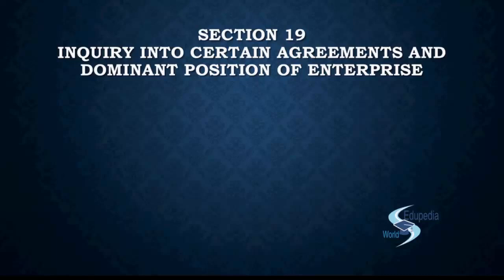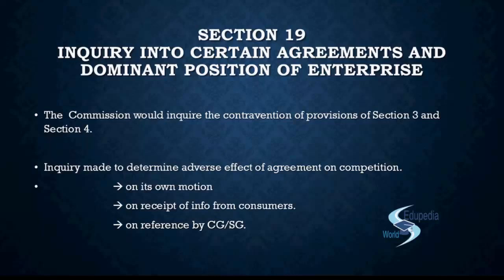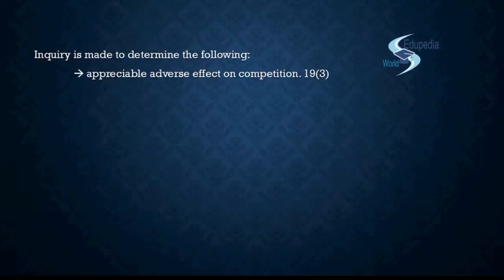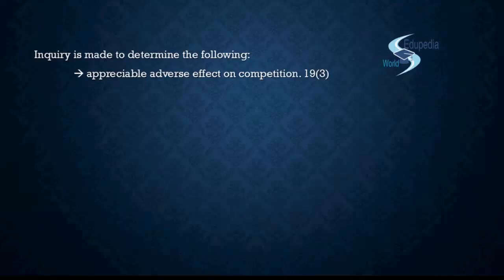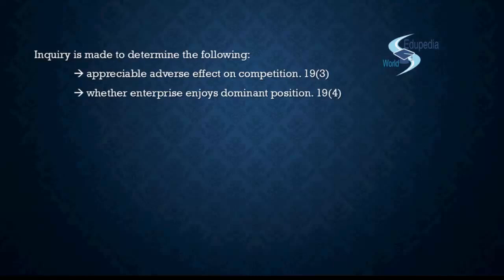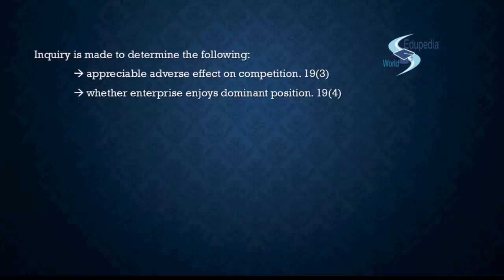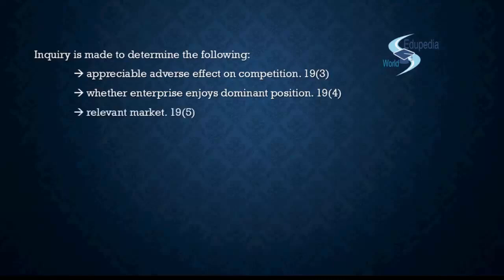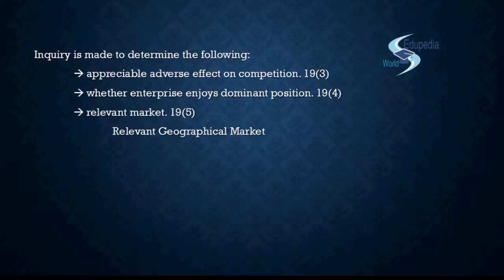The Competition Act, 2002|Section 19|Inquiry into Agreement|Dominant Position of Enterprise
The Competition Act, 2002|Section 19|Inquiry into Agreement|Dominant Position of Enterprise|Class 13;

Section 19 - Inquiry into certain Agreements and Dominant Position of Enterprise .
Inquiry - Who is the authority that is required to make the Inquiry ?
 1) Inquiry made on its own motion
 2) on receipt of info from consumers
 3) on reference by CG / SG
   - Appreciable adverse effect on competition 19 (3)
   - Whether enterprise enjoy dominant position 19 (4)
   - Relevant Market 19 (5)
CA Final Questions  ( Discussion )